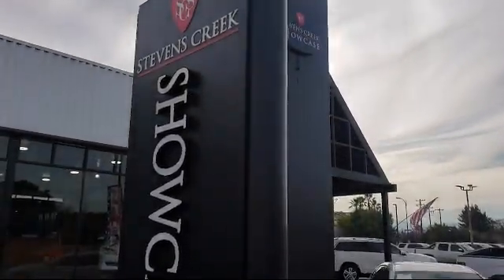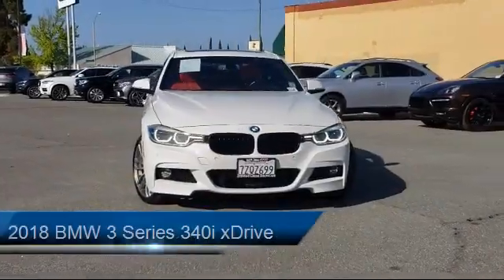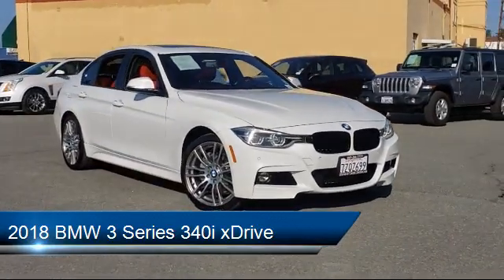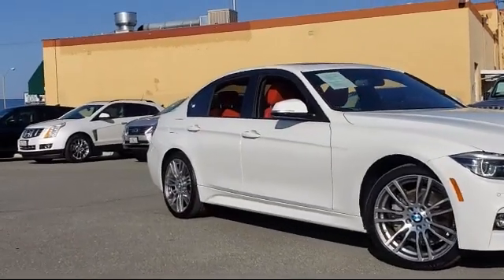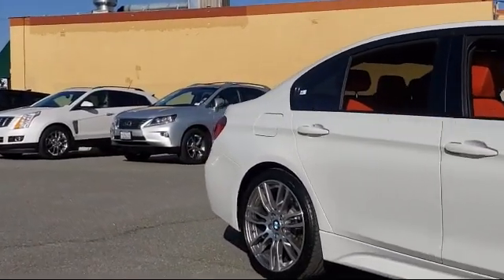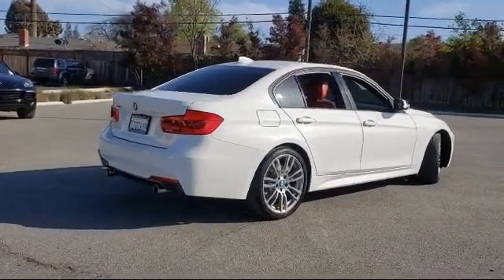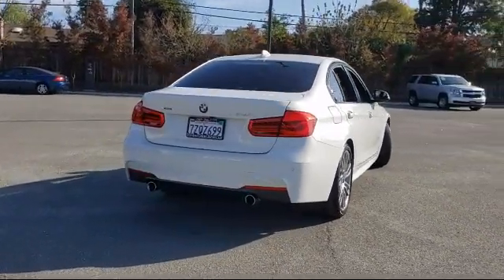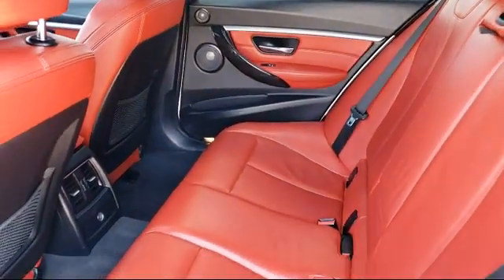2018 BMW 3 Series 340i xDrive San Jose Santa Clara Sunnyvale Campbell Palo Alto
2018 BMW 3 Series 340i xDrive Stock Number: Z1744 Vin:WBA8B7G56JNU94759.